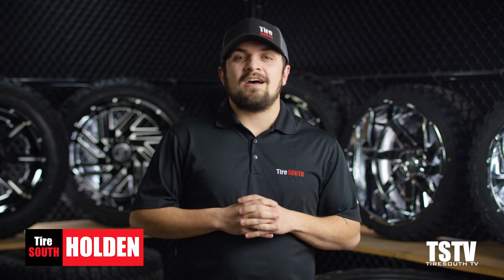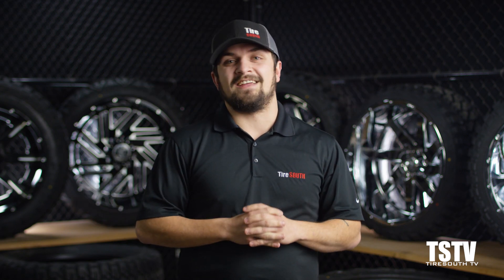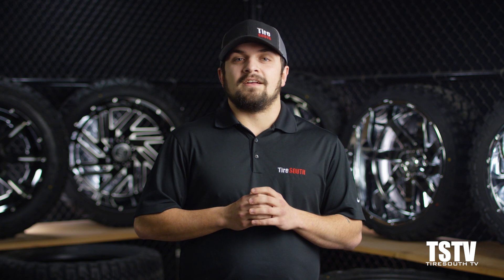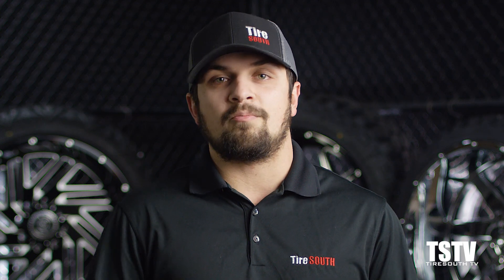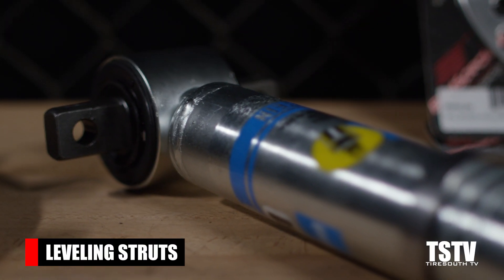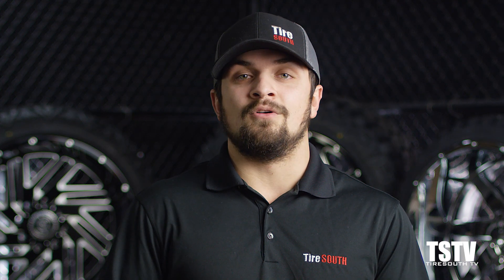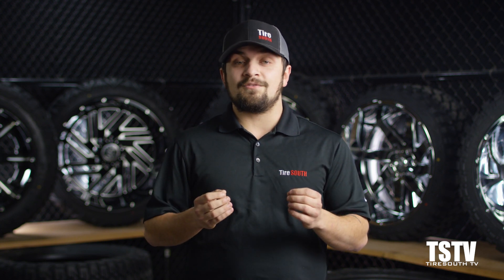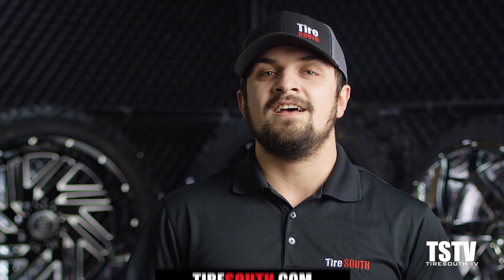Tiresouth TSTV - Leveling Kits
Holden from TireSouth explains everything you need to know about leveling kits on this episode of TSTV.  What is a leveling kit? What is the difference between leveling kits vs lift kits? What are Spacers, Torsion Keys, and Leveling Struts? Want to know which leveling kit is right for you, check out this episode where Holden answers all these questions and more.

TireSouth stocks all the top of the line and most popular wheels, off-road tires, mud tires, leveling and lift kits, and more. Check out our full lineup of custom wheels and tires in person! Stop by a TireSouth tire shop in Atlanta, McDonough, or Covington GA.